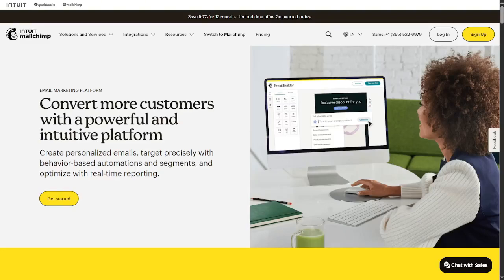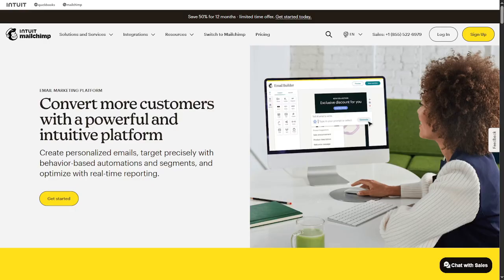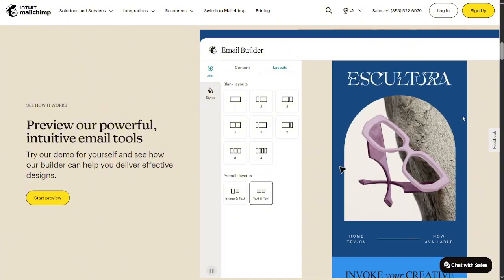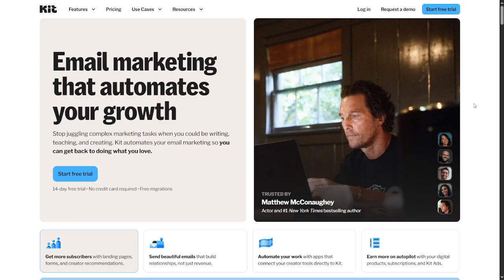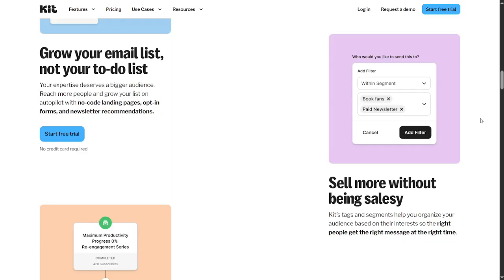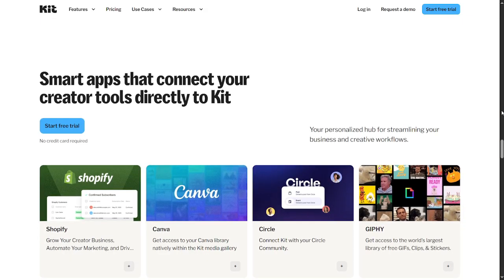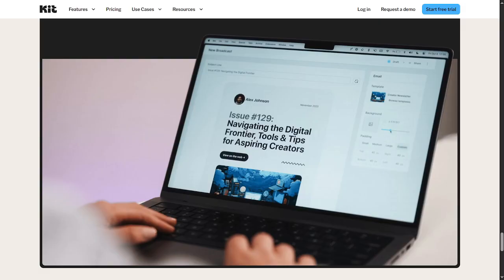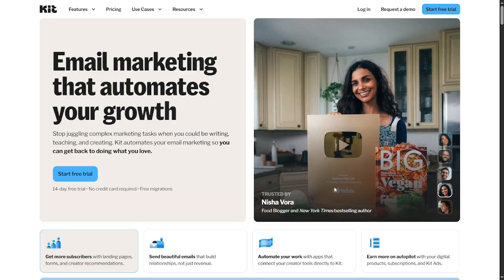Mailchimp vs ConvertKit — Best Email Tool for Creators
Mailchimp vs ConvertKit — two popular email marketing tools for creators, but which one fits your workflow and audience growth best? Mailchimp offers a wide range of templates, drag-and-drop ease, and large audience features. ConvertKit prioritizes creator-friendly automation, simple subscriber tagging, and a focus on content monetization.
In this video we compare pricing, automation flexibility, creator-specific features, integrations and which platform your creator business will actually grow with.